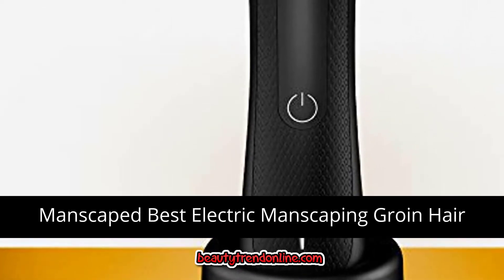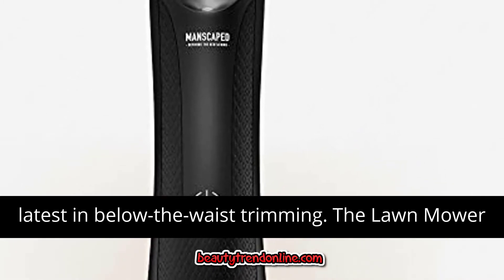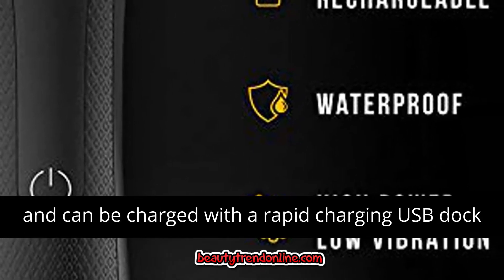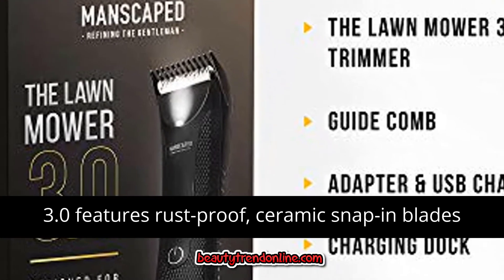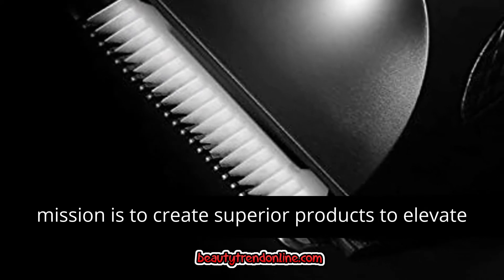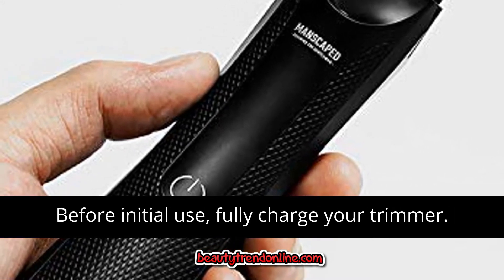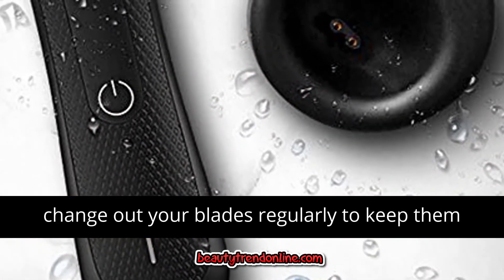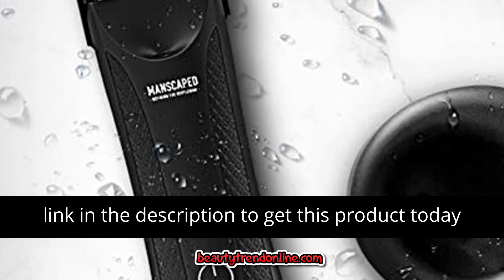Buy Electric Hair Trimmer- Manscaped Best Electric Manscaping Groin Hair Trimmer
Buy Electric Hair Trimmer -  If you want to buy Electric Hair Trimmer. Manscaped Best Electric Manscaping Groin Hair Trimmer.Newest and latest in below-the-waist trimming.This next-level male trimmer.